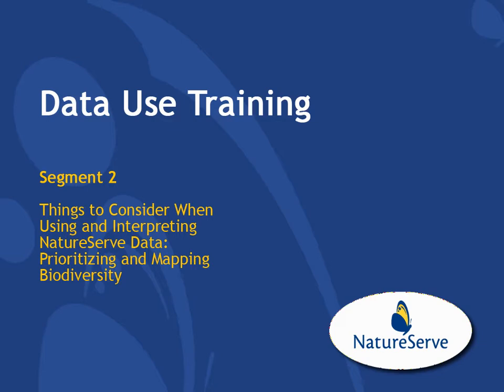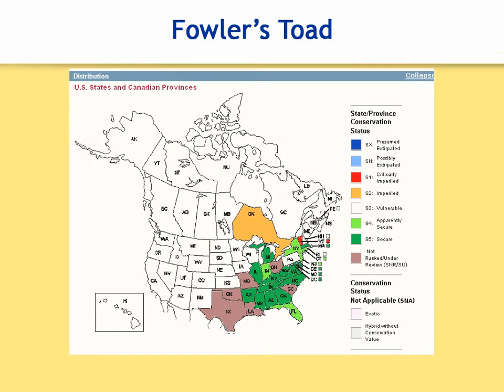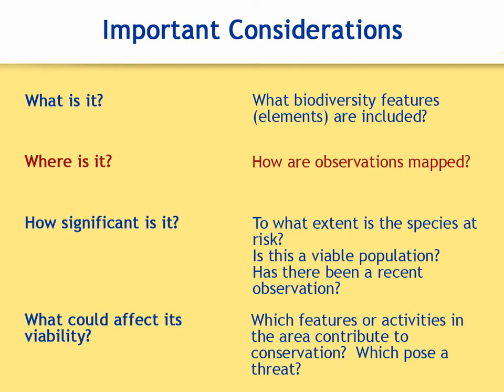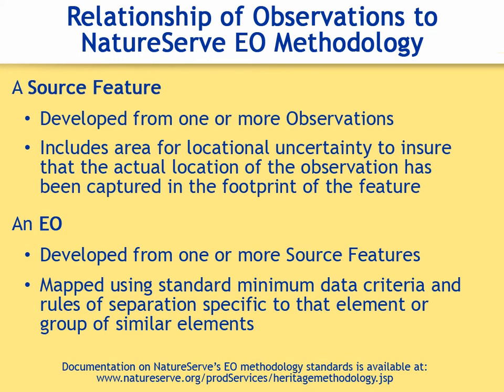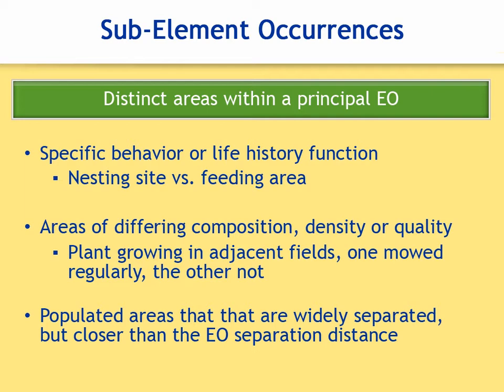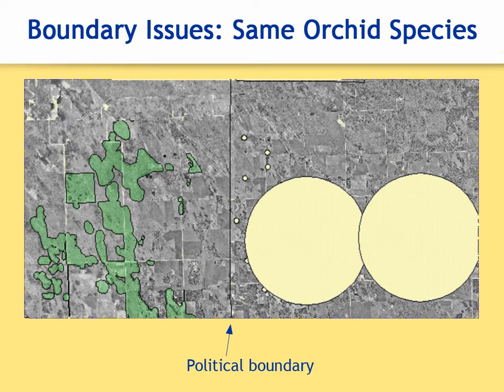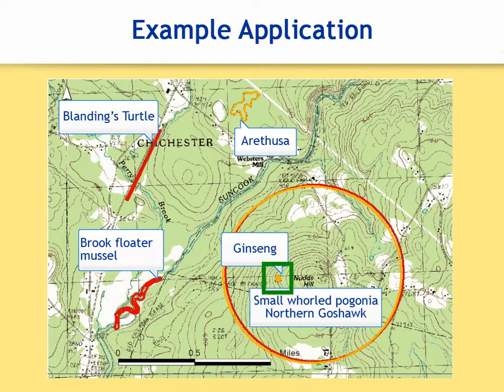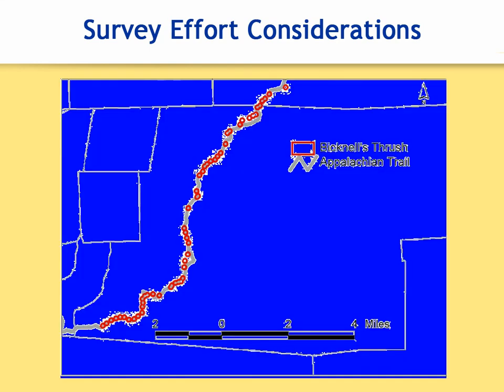Data Use Training: Tutorial Two